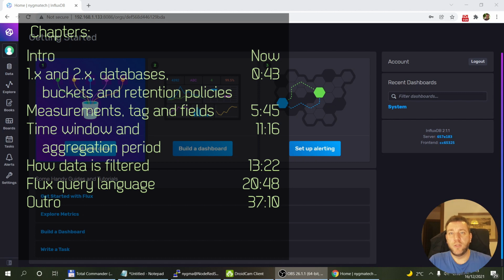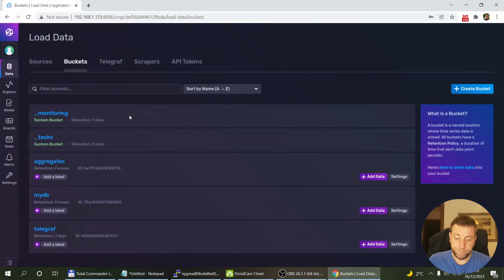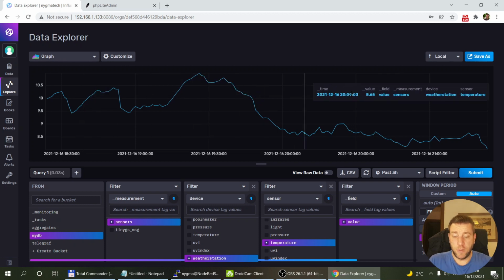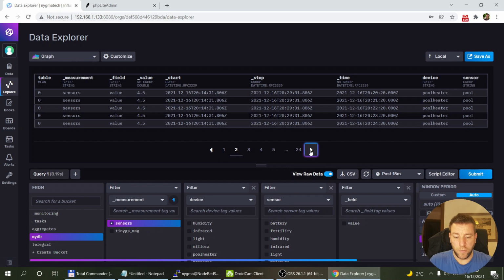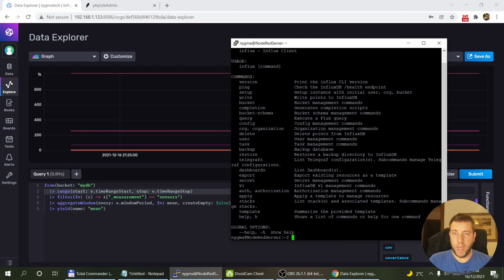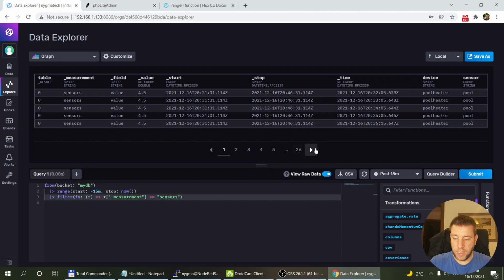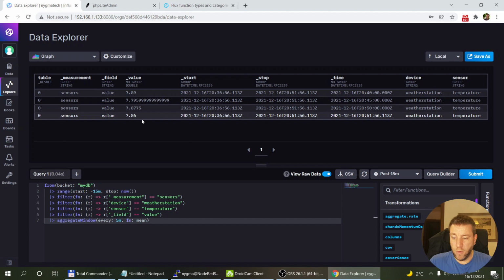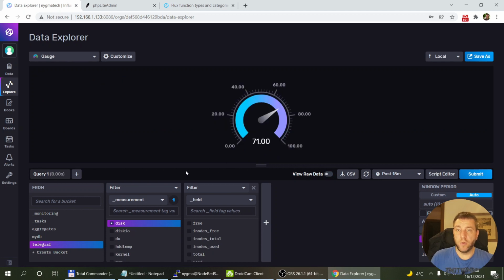Flux query language and Influxdb basics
In order to understand some of my future videos coming, I wanted to lay the basics of InfluxDB and Flux query language. I go into how Flux 2.x differs from 1.x and also traditional SQL, what the data structure looks like and how to build simple queries in Flux.

Chapters:
0:00 Intro
0:43 1.x and 2.x, databases, buckets and retention policies
5:45 Measurements, tag and fields
11:16 Time window and aggregation period
13:22 How data is filtered
20:48 Flux query language
37:10 Outro